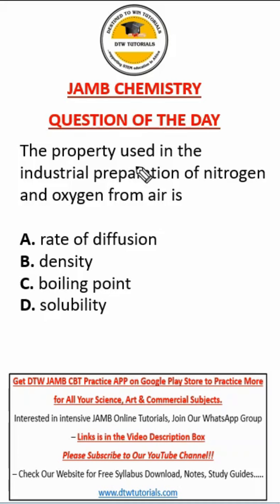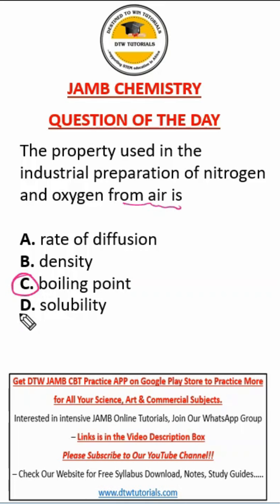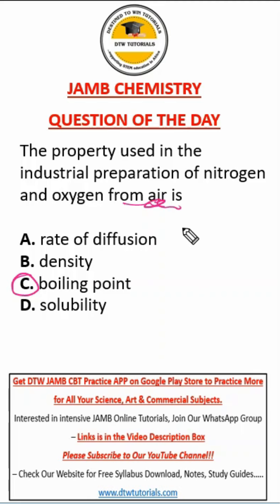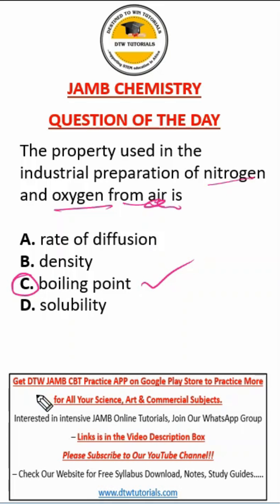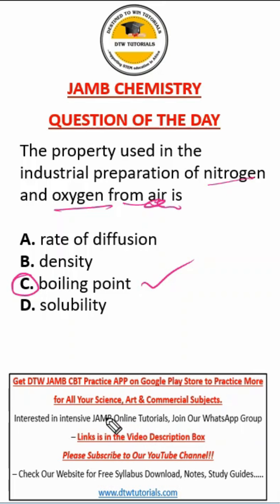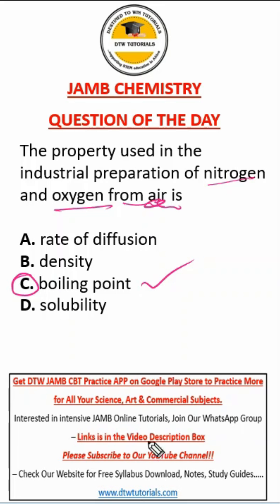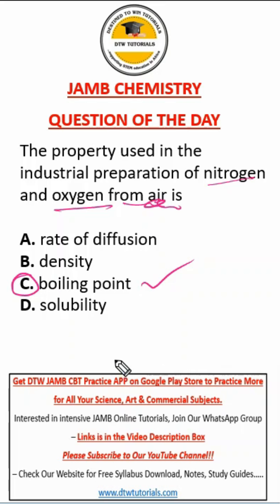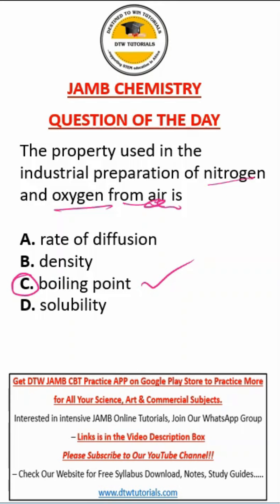JAMB Chemistry - Industrial Preparation of Nitrogen and Oxygen (Question of the Day)